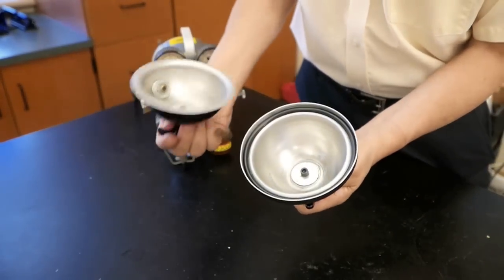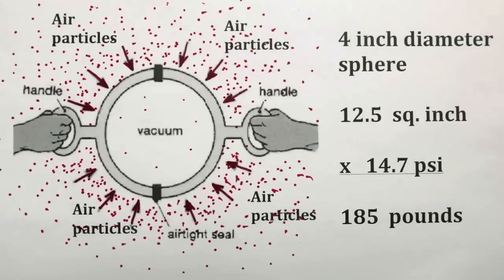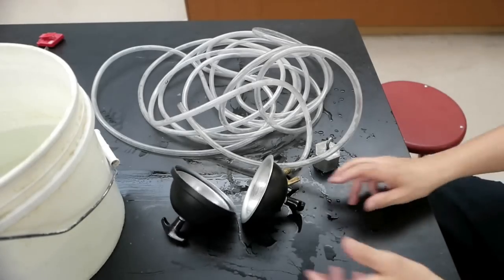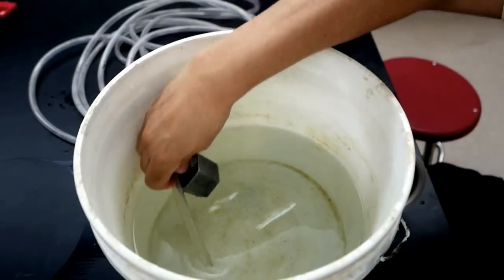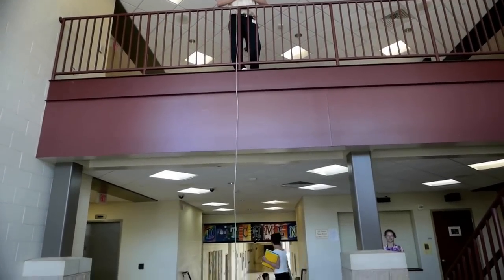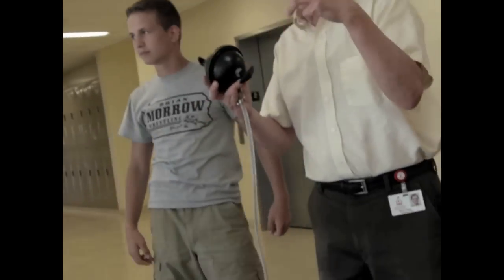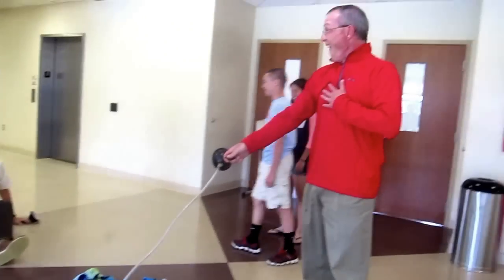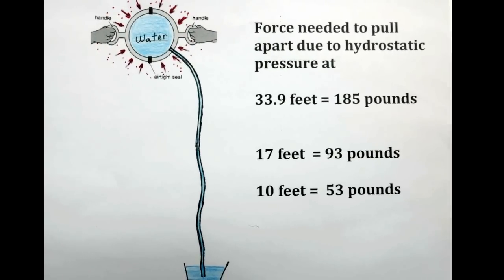Magdeburg Hemispheres- amazing alternate method- no pump // Homemade Science with Bruce Yeany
This Magdeburg Hemisphere is a popular demonstration of atmospheric  pressure that usually requires a vacuum pump to remove the air from inside  the sphere.  A more impressive method that is simpler and less expensive can be to use a long plastic tube and a bucket of water.  The weight of water inside  a long narrow tube  attached to the hemispheres  will decrease the pressure inside as it is lifted higher and higher.  As the pressure decreases inside,   the atmospheric  pressure outside  will require a sizable amount of force to pull the hemispheres apart.